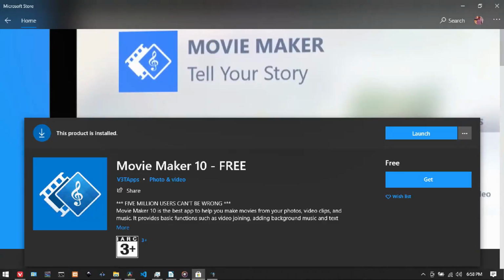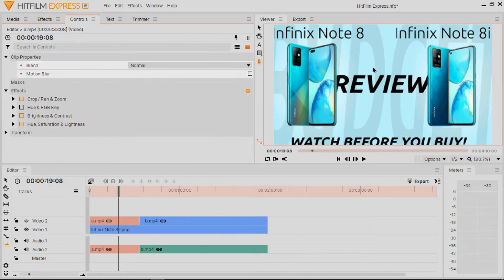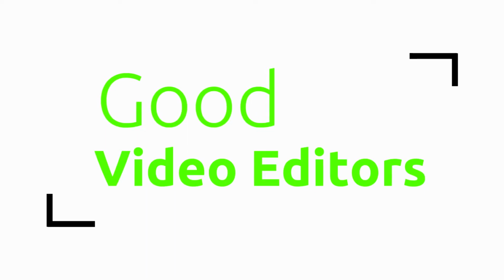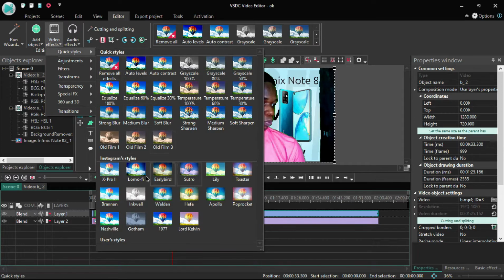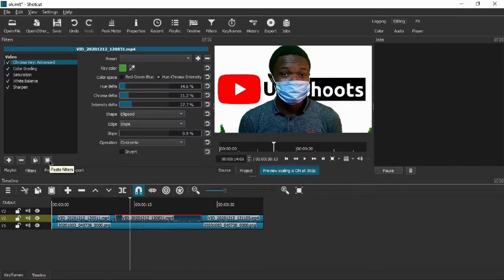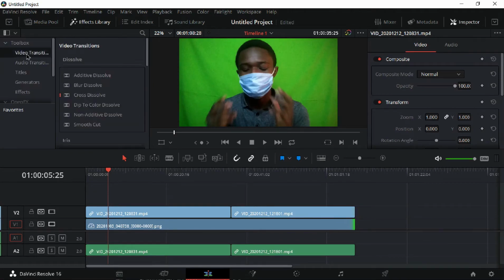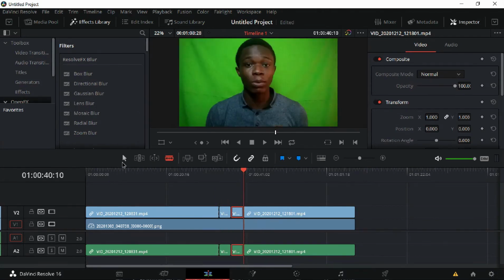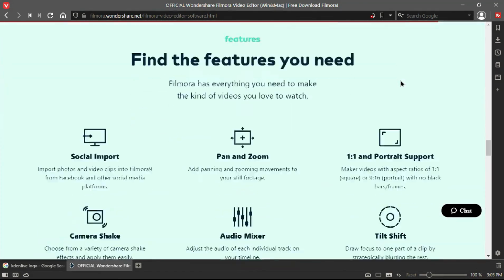Free Video Editors... Best, Good and Bad.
In today's video we’ll be taking a look at Free Video Editors. Both the not so good and the good ones. And I bet you’d be surprised how good the free video editors are.

TimeStamps

0:00 : Intro
0:45 : Rants

1:42 : Movie Maker 10
3:14 : HitFilm Express
4:25 : Olive
5:35 : Videopad
6:09 : VSDC
7:13 : Kdenlive
8:46 : Shotcut
10:08 : DaVinci Resolve

12:40 : Why I don’t use DaVinci Resolve?
13:55 : Blender and Filmora
14:44 : Outro